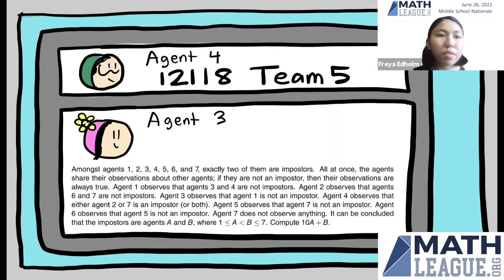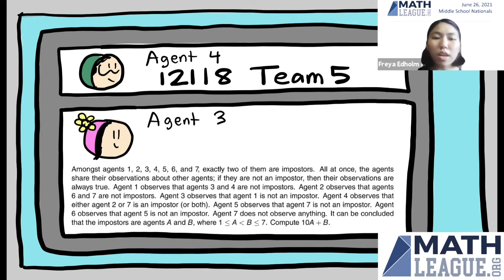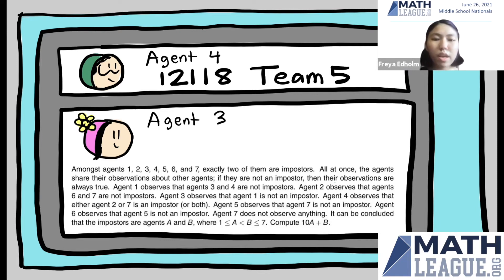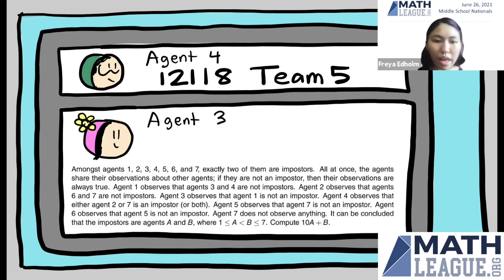Deducing Imposters Among Us? Use Logic!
There are imposters among the mathleague.org crew!  They need logic to deduce in this meeting (based on 12118 Team 5).

Source Problem:  2020-21 Middle School Release 8 Team Question 5

Comments turned off by YouTube, but you can share your thoughts and alternate solutions on our AoPS forum